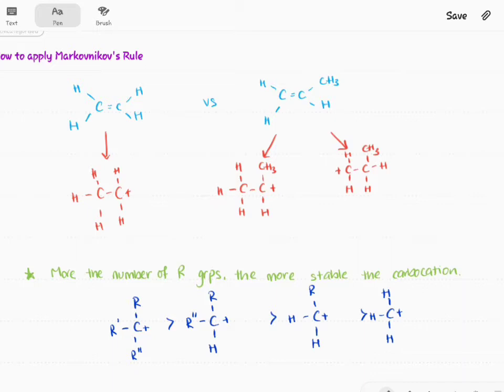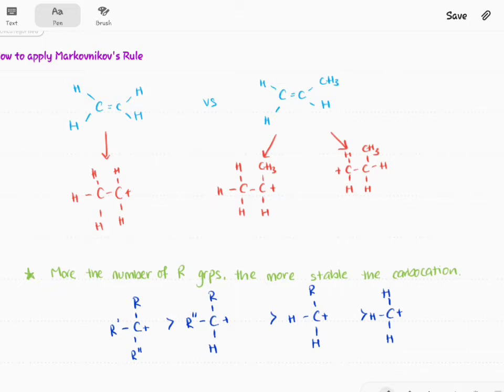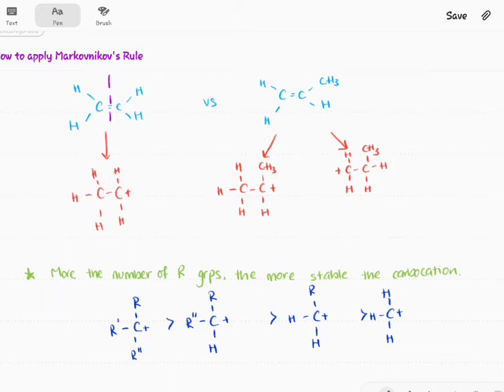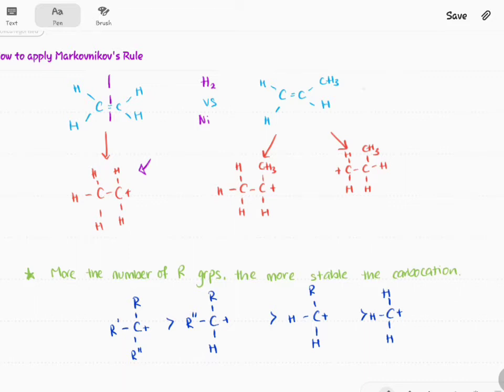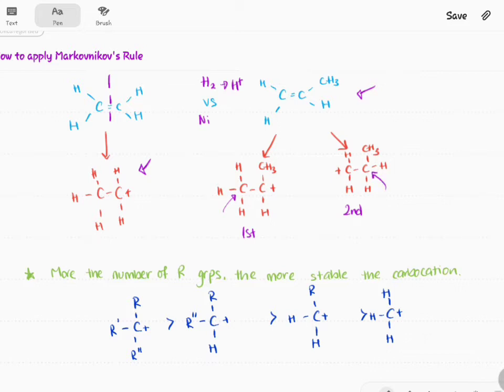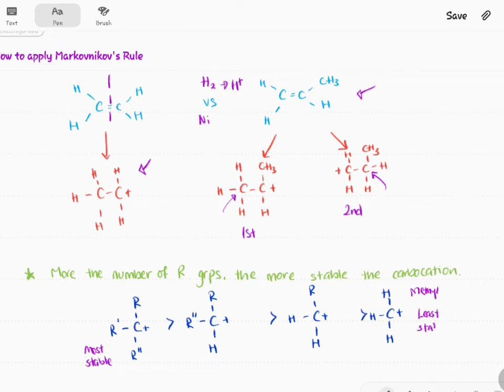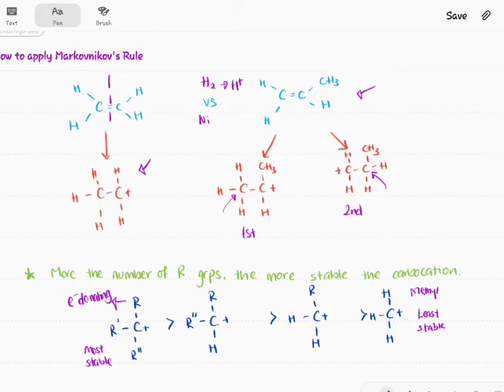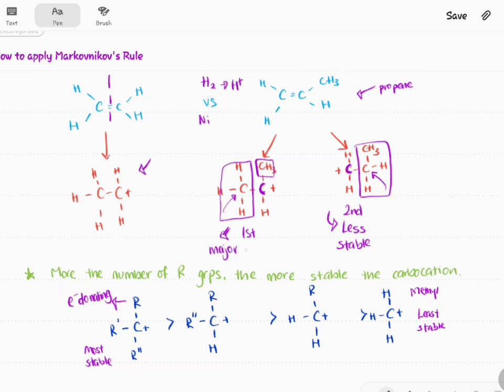What is Markovnikov's Rule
Markovnikov's Rule. An essential in Organic Chemistry, For asymmetrical alkenes, this Rule needs to be applied in order to determine the major and minor products. We need to identify the stability of the carbocations in order to choose the right major product.These concepts are covered in this video.

Topics: Alkenes, Organic Chemistry

Do 'LIKE' this video and 'SHARE' it with your friends.

Do send in your comments in the COMMENTS box below

If you are considering taking up lessons for the following:

- O levels combined/Pure/IP Chemistry
- A Levels H1/H2 Chemistry
- IB SL/HL Chemistry

for more details of our lessons at Hougang.